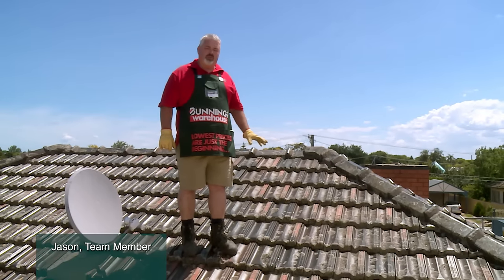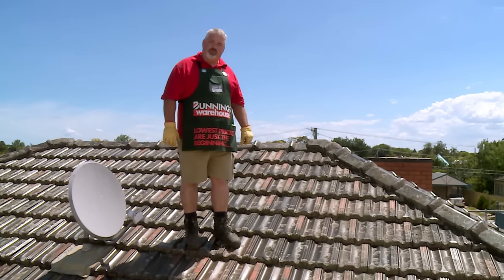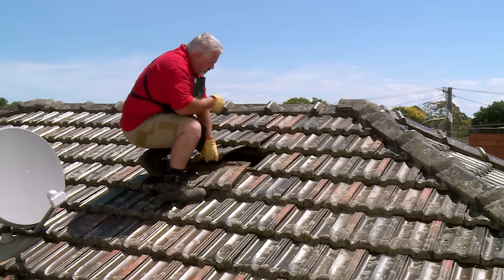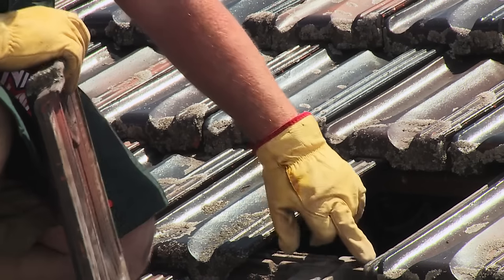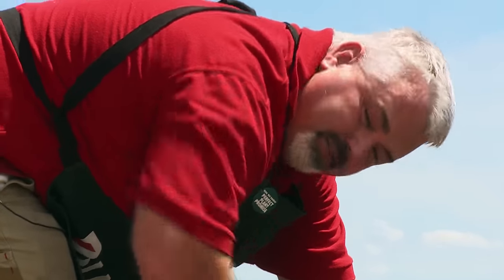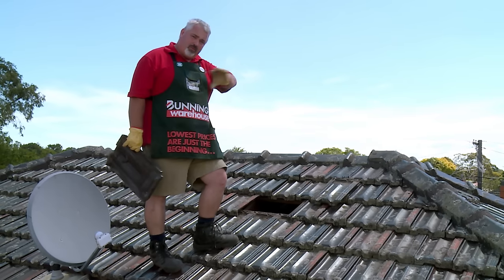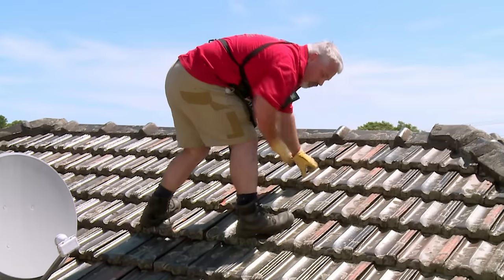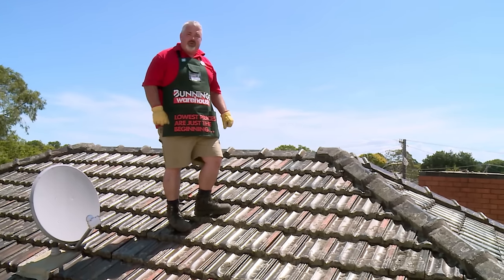How To Remove Roof Tiles - DIY At Bunnings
Working with roof tiles is a lot easier when you know a couple of basic tricks. This video from Bunnings shows you how to take a tile off and replace it properly. You will also see how to move neighbouring tiles out of the way, and what to do when the tiles are nailed down.